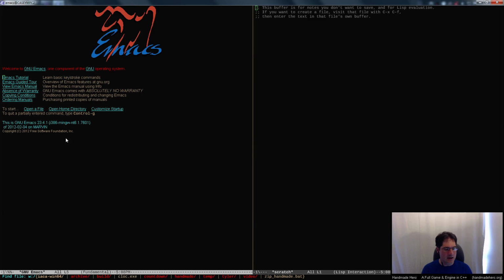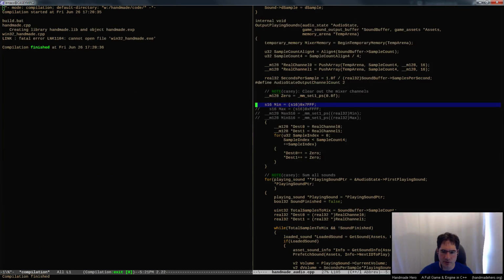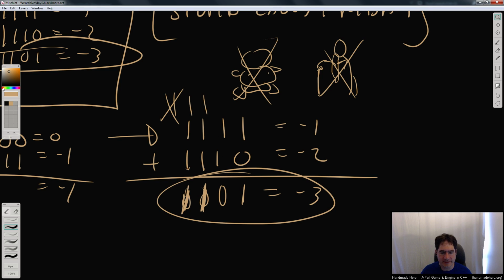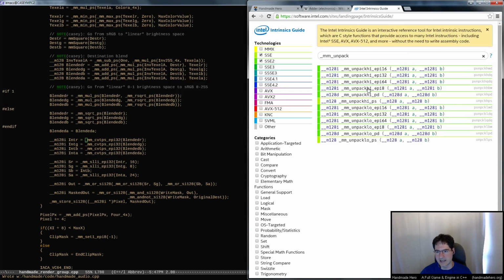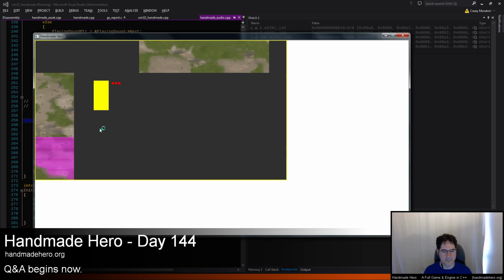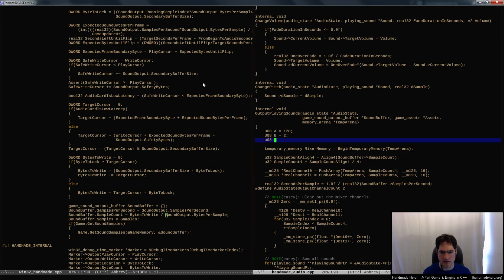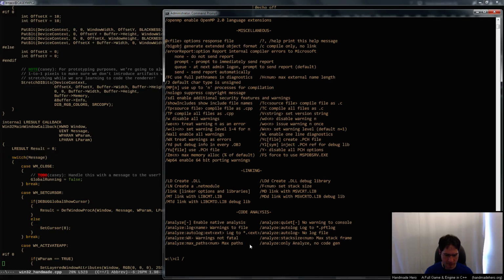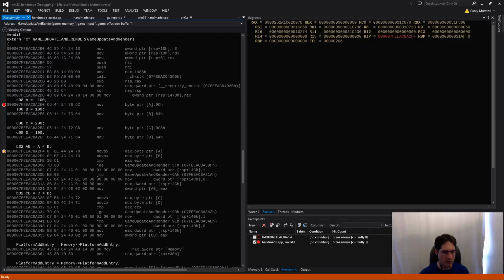Handmade Hero Day 144 - SSE Mixer Pre and Post Loops